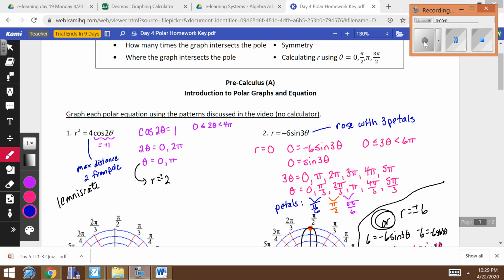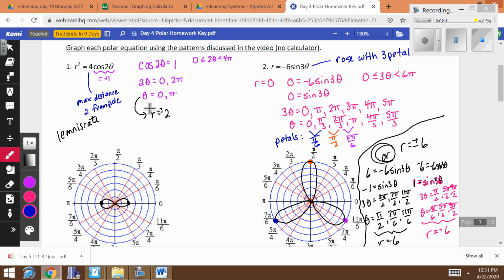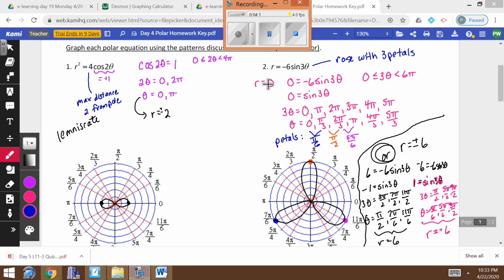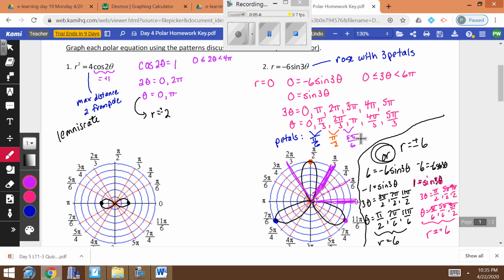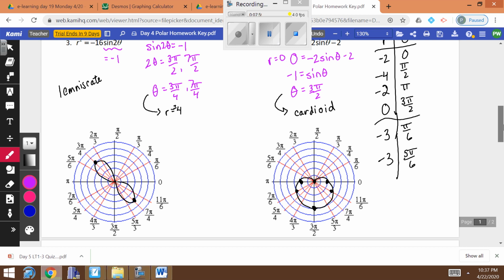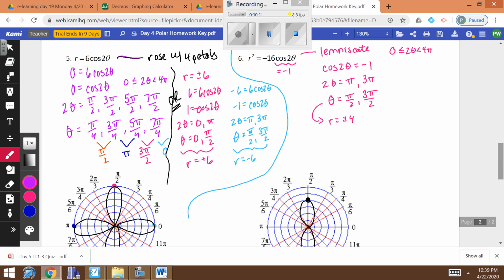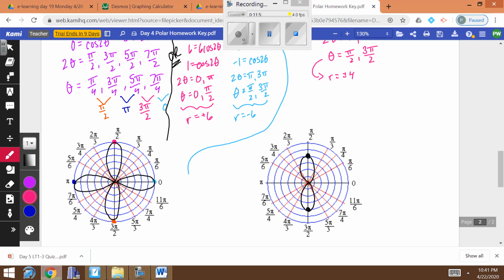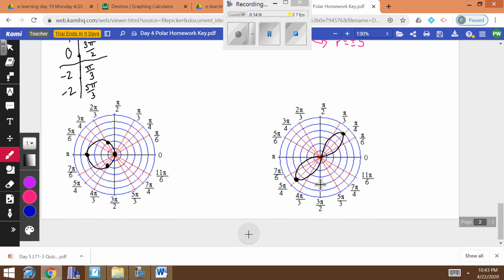Precalc A Unit 8 Day 4 Polar Homework Video